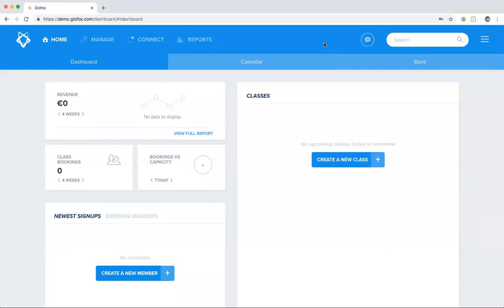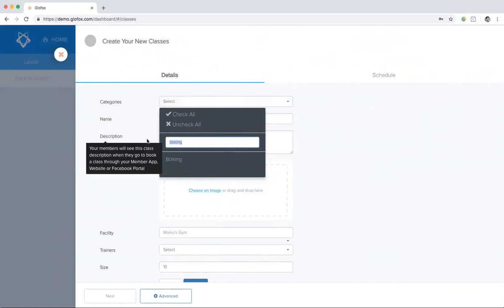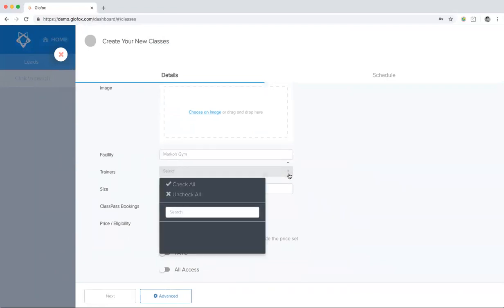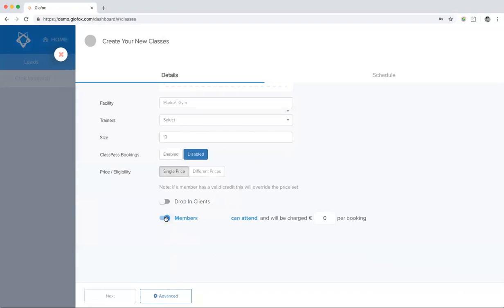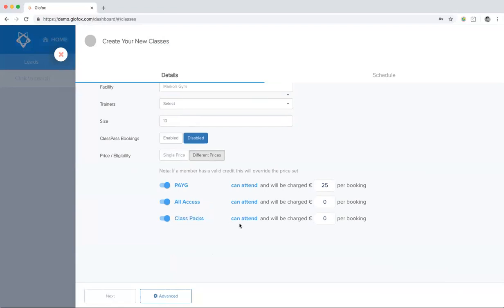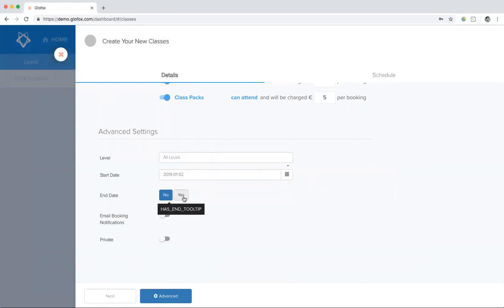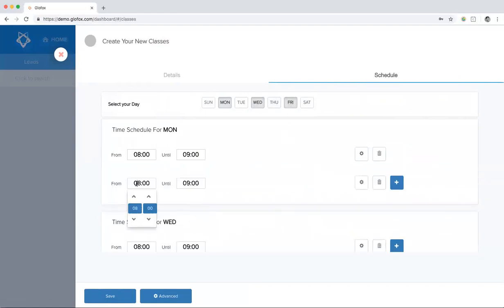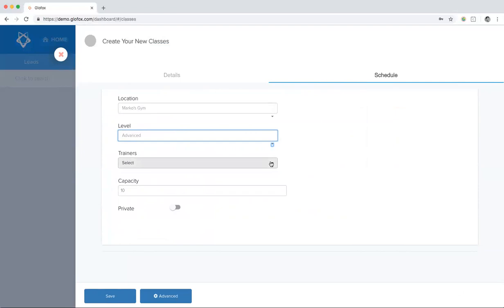Creating a Class